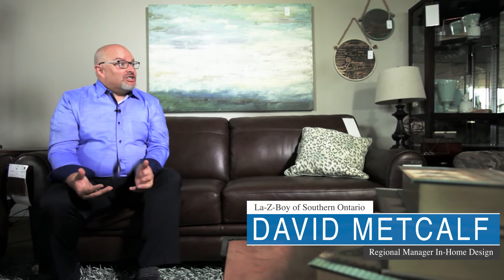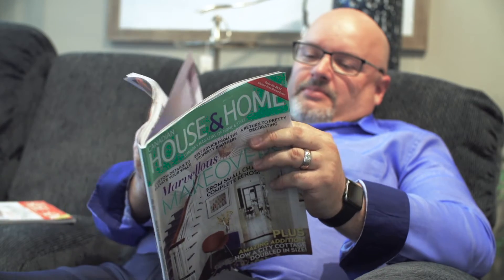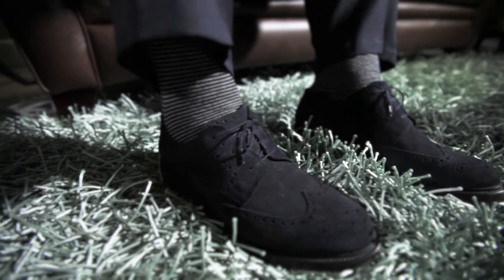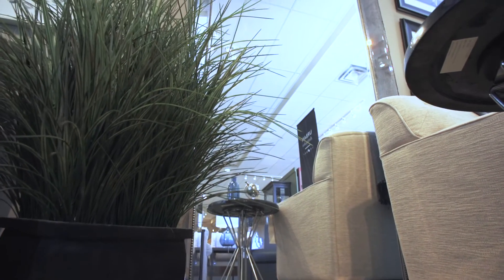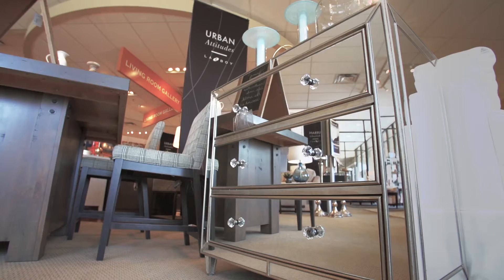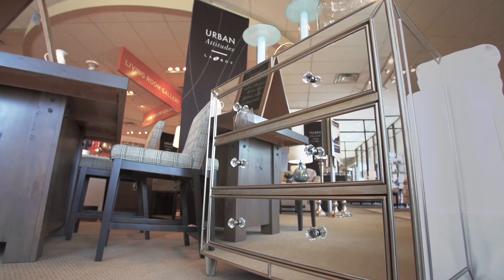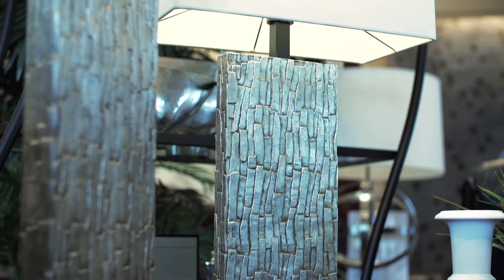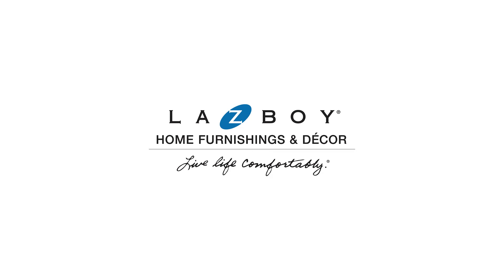Interior Design and Home Decor Tips - How To Make Your Space Look Larger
Does your home feel cramped? Feel like you don’t have room to breathe? Watch these home design tips to make your space look and feel larger! Our living room ideas and living room design tips will give you the room you need to breathe and feel good.